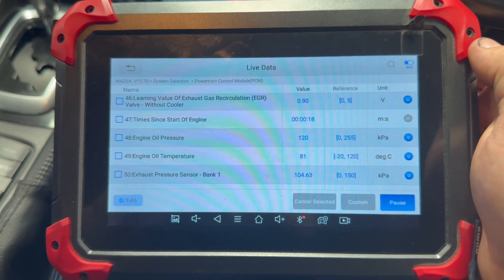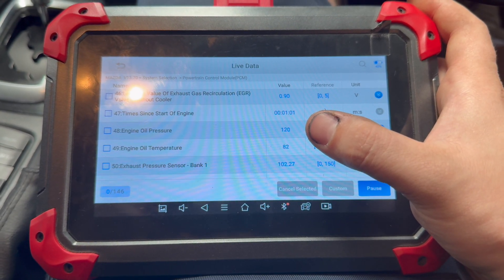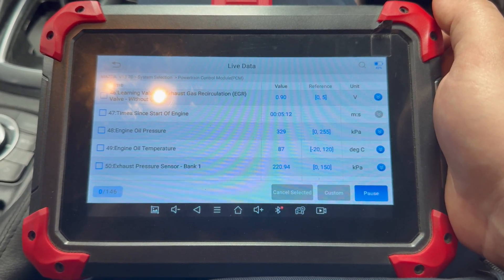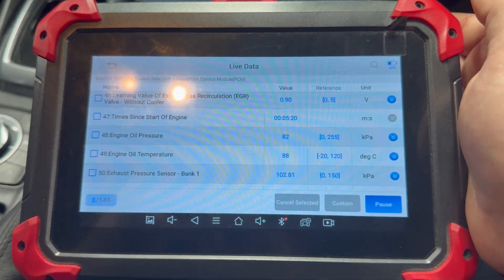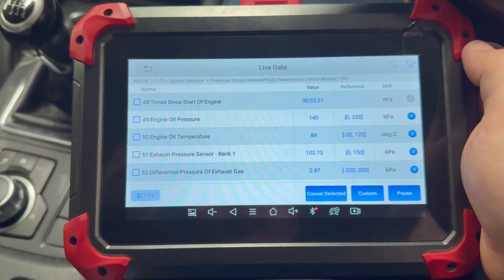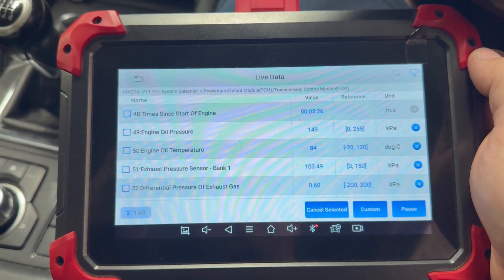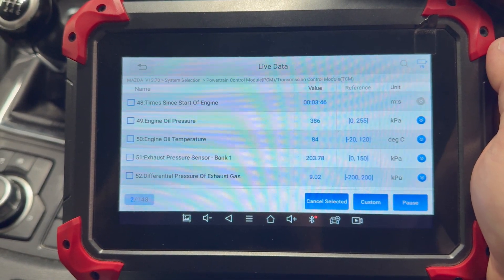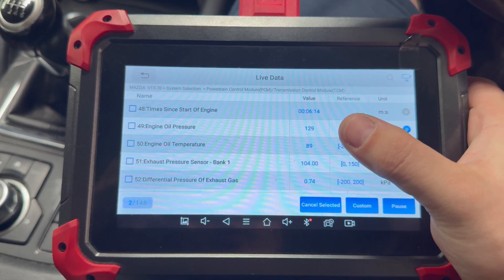Mazda 6 and CX5 Skyactiv Oil Pressure Explained - When Oil Strainer Replacement is NOT Enough